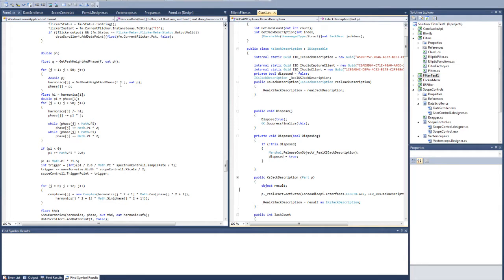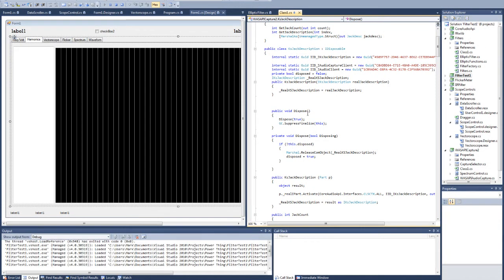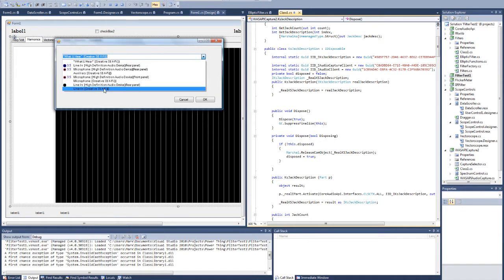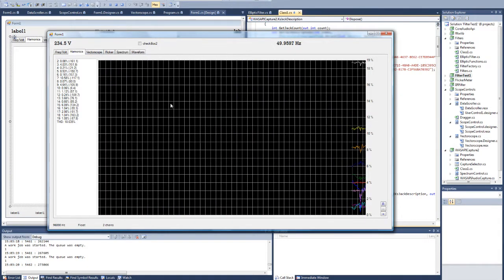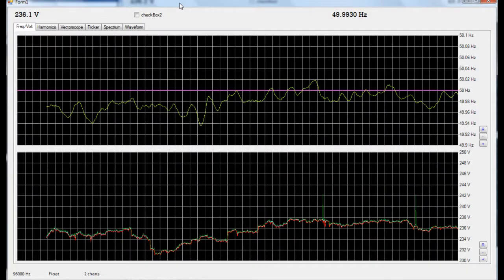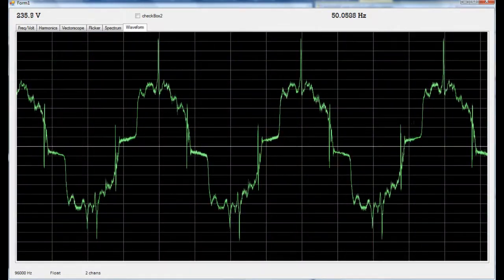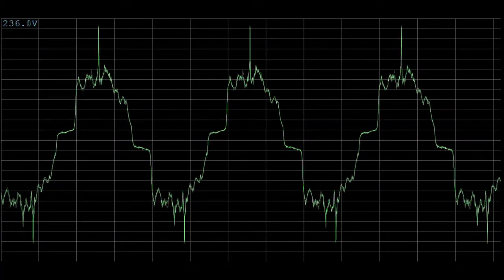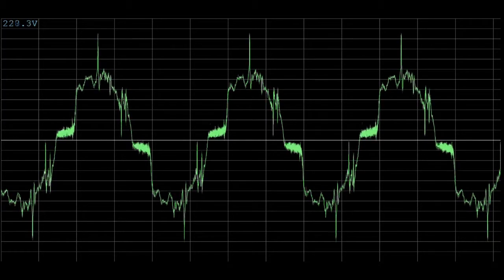Home made power quality analyser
My home-made power quality analyser.

Built from a scrap step-down transformer and a few resistors, and a lot of software finesse.

Demonstrates some truly terrible power quality, including harmonic distortion, commutation notches and other problems.